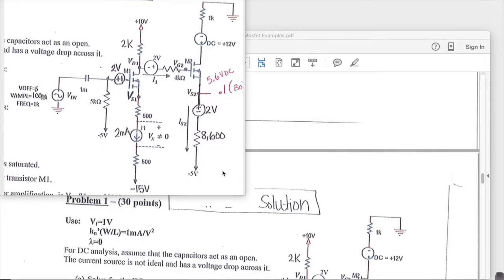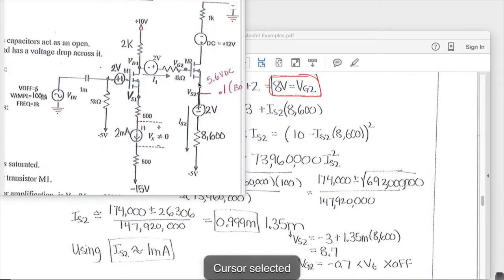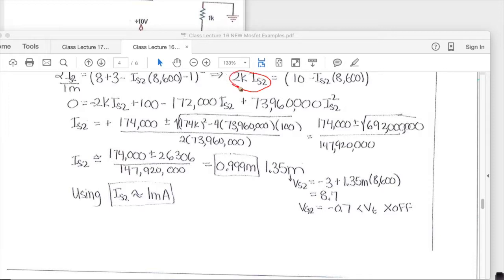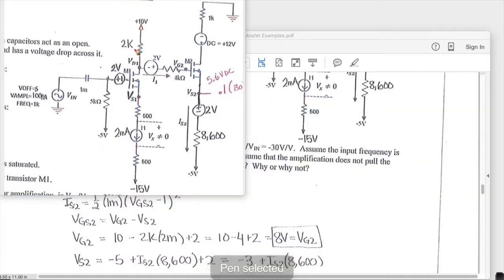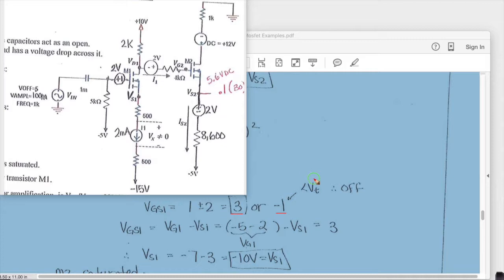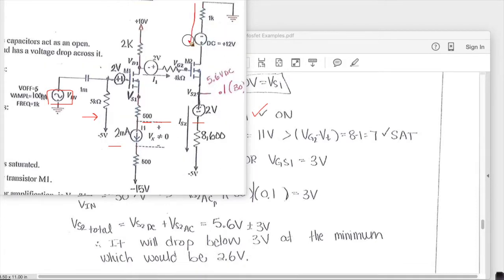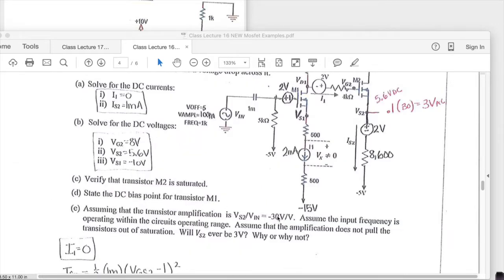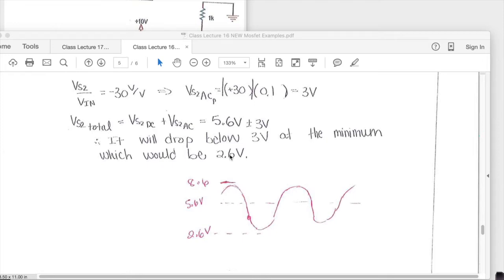Mosfet DC analysis